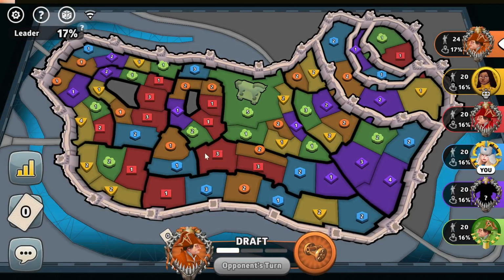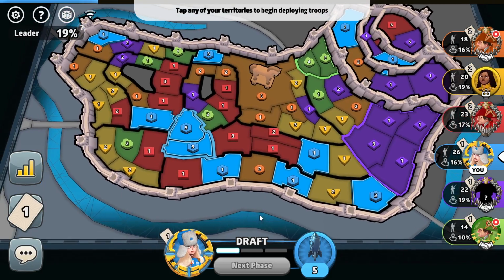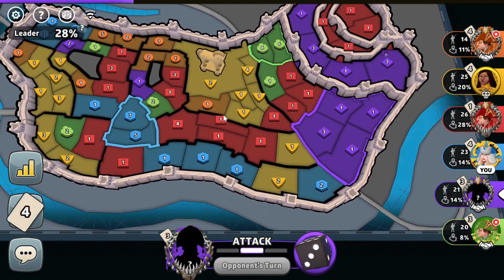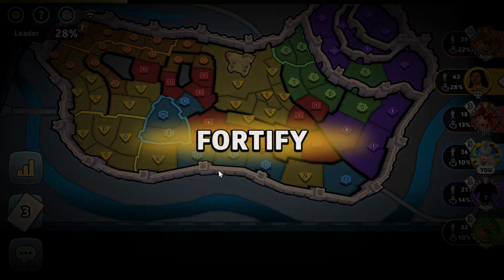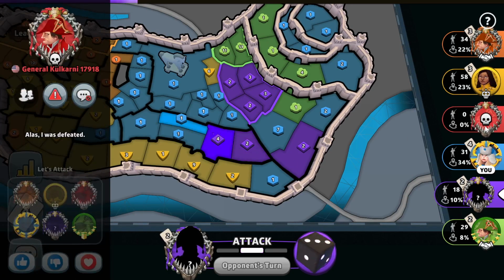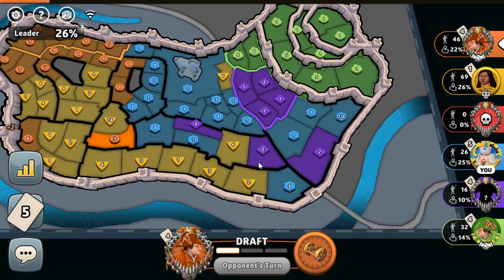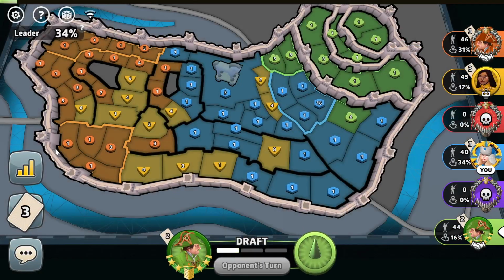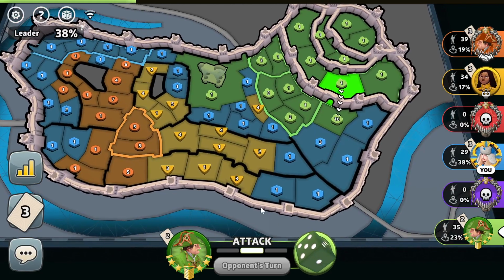Round 3 will be 70% Domination on Troy!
For more information on the tournament go to The Kill Pete Strategy's Community Tab and check it out! The link to his channel is here:

Today we dive into a Ranked 70% Domination match with Fixed Cards on the Troy map! Will we be the one to come out on top? Well...